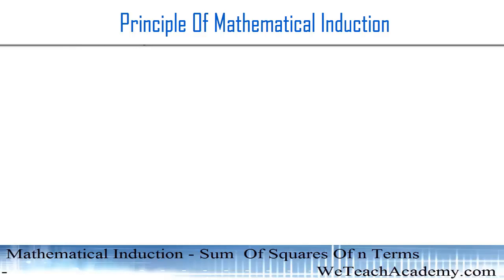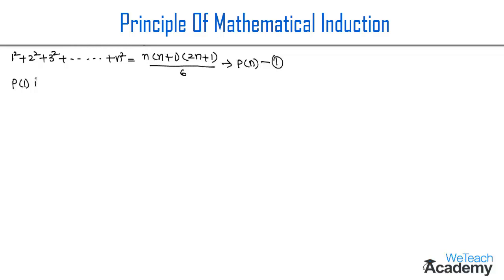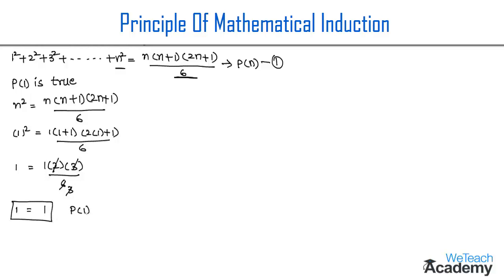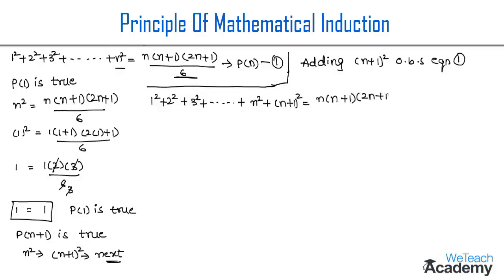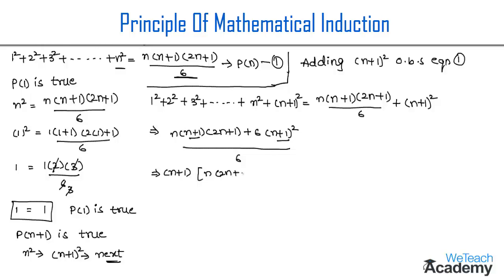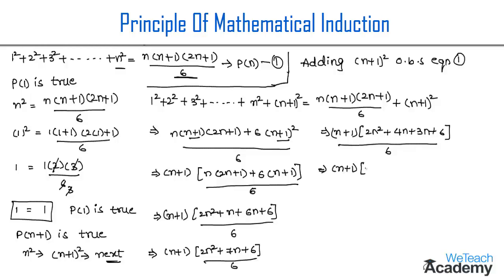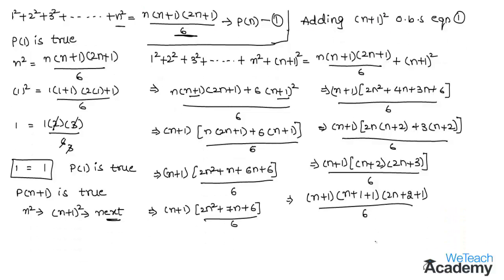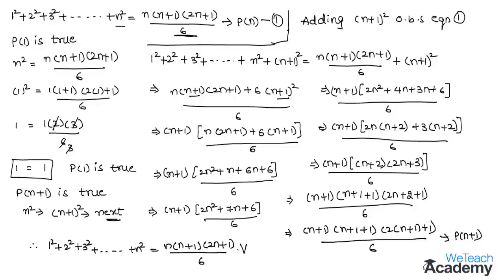Sum Of Squares Of n Terms - Mathematical Induction / Polynomials / Maths Algebra